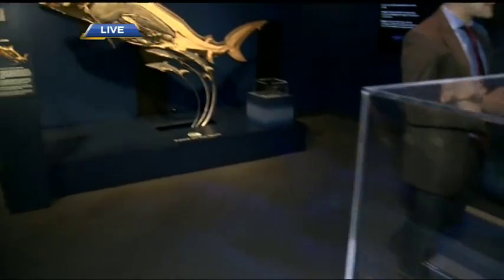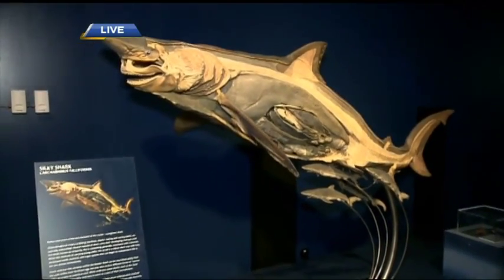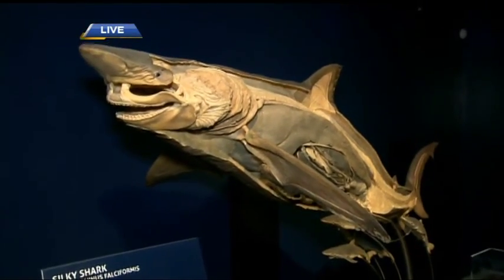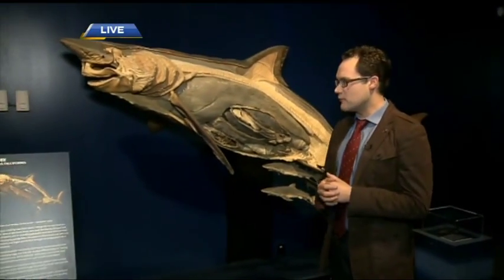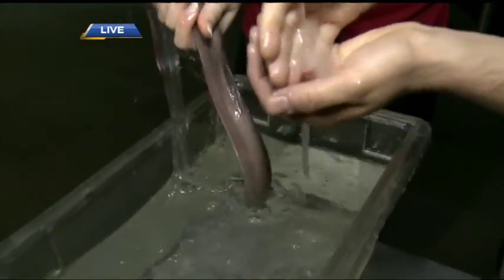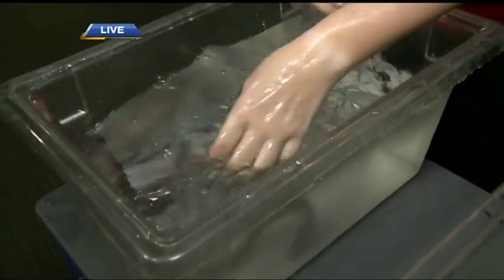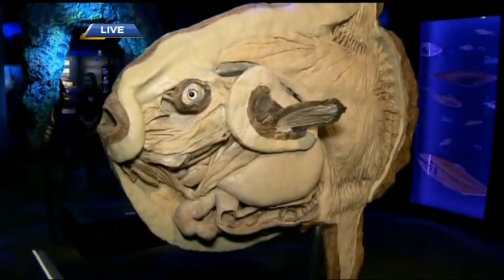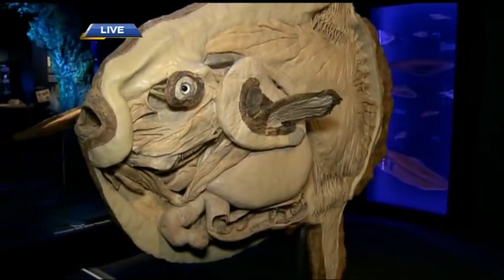Sea Monsters Revealed: The Exhibition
Do you have nightmares about the creatures that roam in the deepest, darkest parts of the sea?  Get an up-close and inside look at some of the strangest aquatic creatures to live in our oceans when we visit Sea Monsters Revealed.